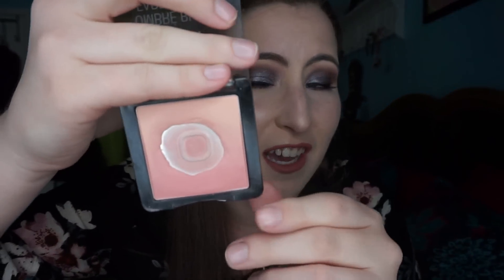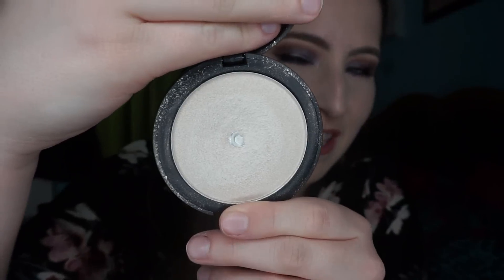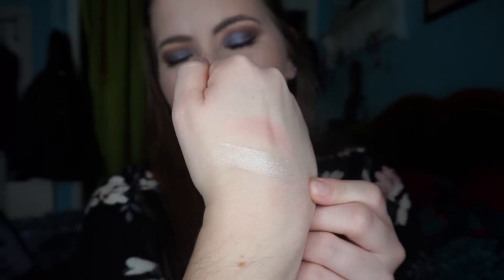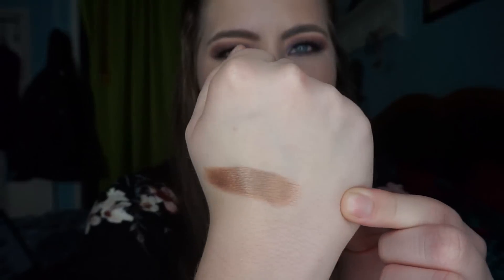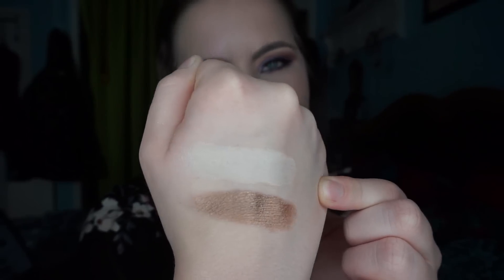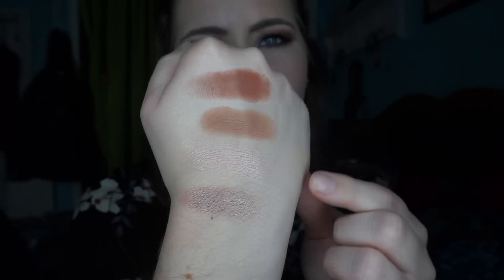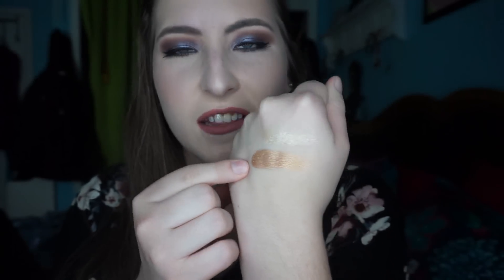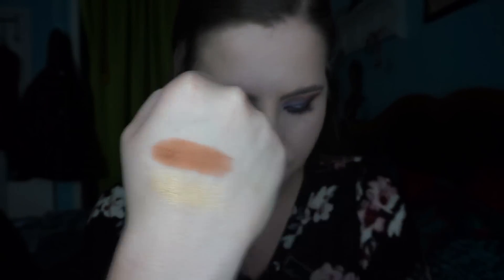Products I've Hit Pan On #10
Hi guys! I've been a few months since I've done a Products I've Hit Pan On video, and I think I finally hit pan on enough products to show you them in one of these videos! I hit pan on 2 face products and the rest are eyeshadows. I hope you enjoy the panporn!

PRODUCTS MENTIONED:
- Wet N Wild Color Icon Ombre Blush in The Princess Daiquiries
- Elf Shimmer Highlighting Powder in Pearl Glow
- Ulta Beauty cream shadow in Smokey Quartz
- H&M eyeshadow in Fine China
- Colourpop Pressed Shadow in Liar, Liar
- Colourpop Pressed Shadow in Bel-Air
- Colourpop Pressed Shadow in Lil Boat
- Colourpop Pressed Shadow in Glass Bull
- Too Faced Fairy Tale eyeshadow from the Natural Love palette
- Too Faced Honey Pot eyeshadow from the Natural Love palette
- Colourpop Yes Please palette (Note to Self and Butter Cake)

♥ Courtney

Beauty Instagram: courtneykbeauty